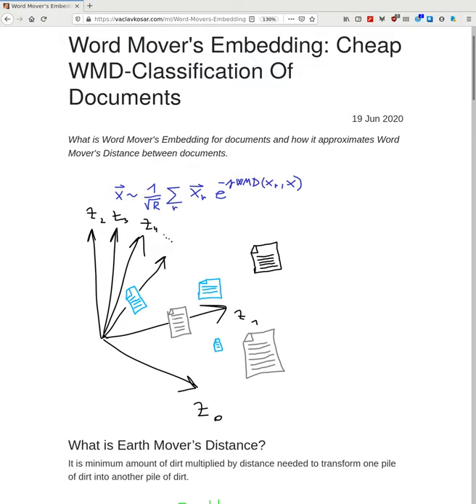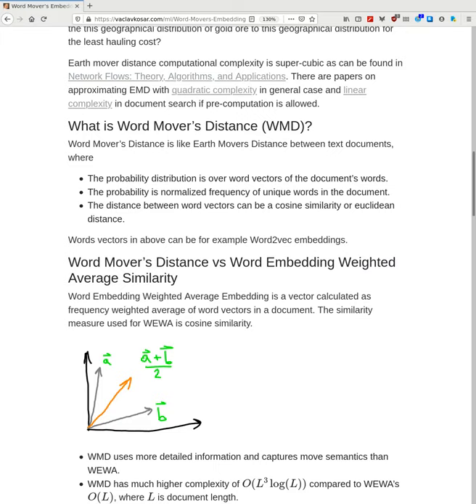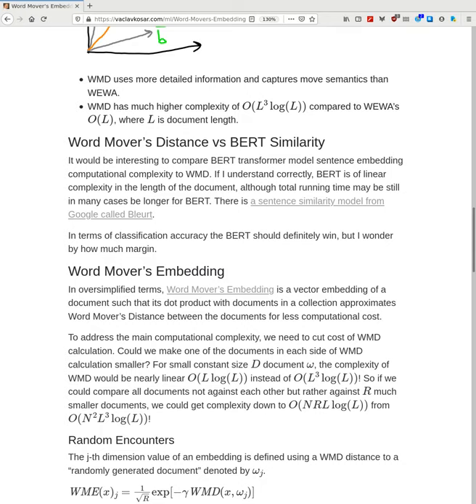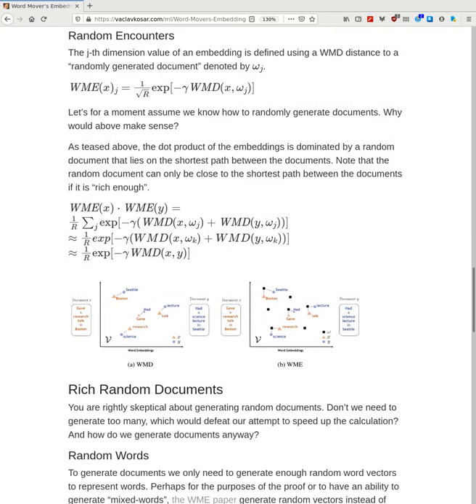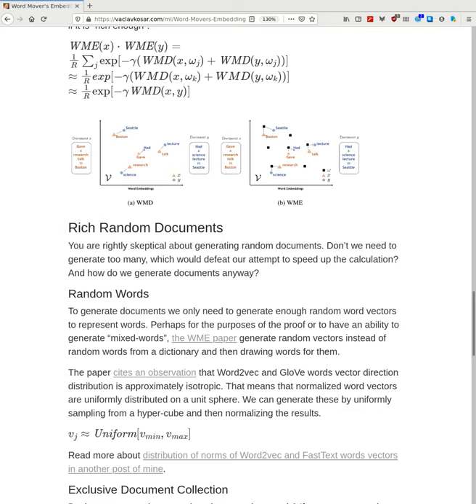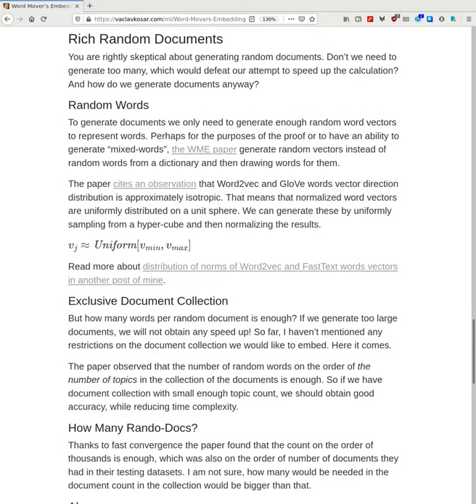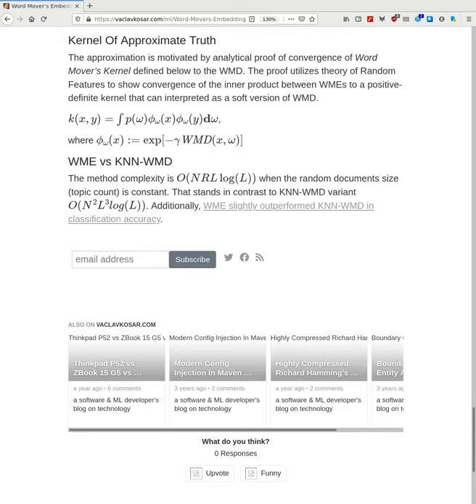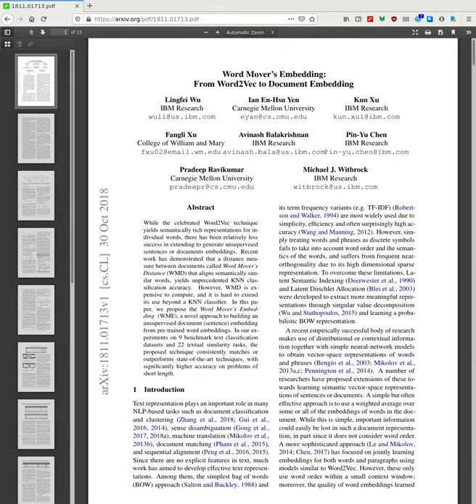Word Mover's Embedding: Cheap WMD For Documents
What is Word Mover's Embedding for documents and how it approximates Word Mover's Distance between documents.

In oversimplified terms, Word Mover’s Embedding is a vector embedding of a document such that its dot product with documents in a collection approximates Word Mover’s Distance between the documents for less computational cost.